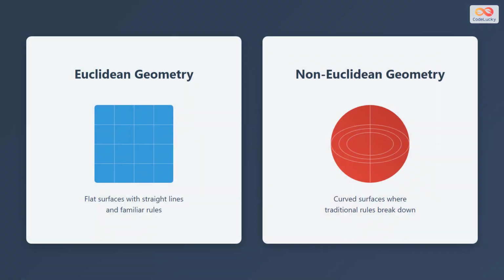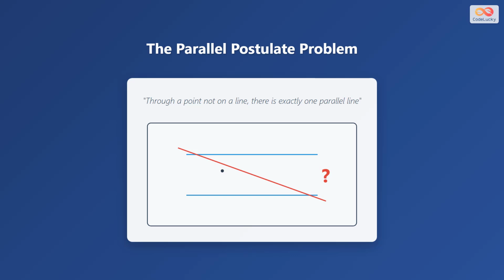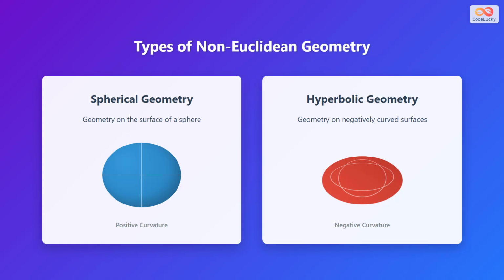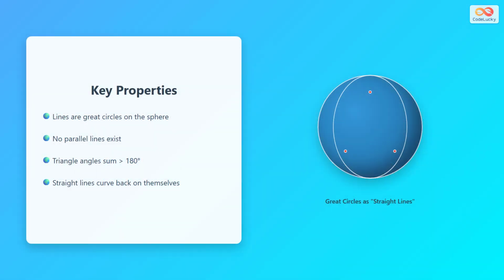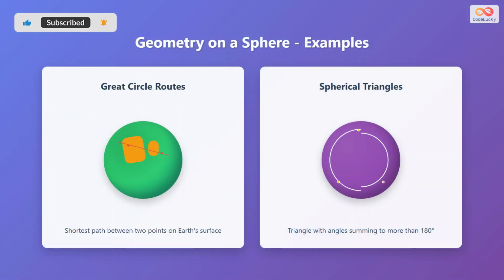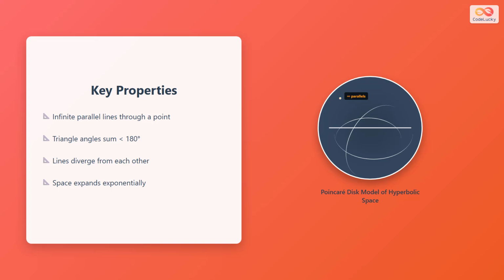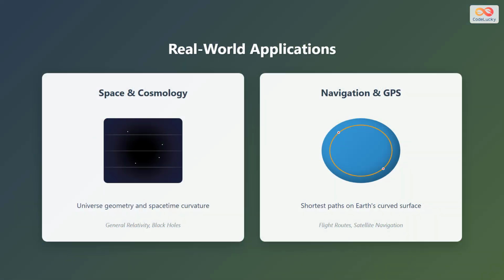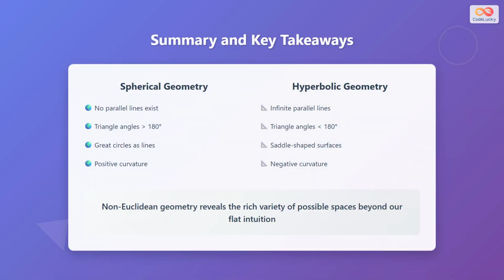🤯 Beyond Flat: Introduction to Non-Euclidean Geometry for Beginners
Dive into the mind-bending world of Non-Euclidean Geometry! 📐 This video is your ultimate beginner's guide to understanding spaces beyond the flat surfaces we're used to. Forget everything you thought you knew about parallel lines and triangles! 😜

We'll explore the fascinating differences between Euclidean and Non-Euclidean Geometry, unravel the mysteries of the parallel postulate, and introduce you to the key types of Non-Euclidean spaces: Spherical and Hyperbolic.🌍 You'll discover how geometry behaves on curved surfaces and what makes these spaces so unique.

Get ready to challenge your spatial intuition and unlock a new perspective on the universe! ✨ We'll cover real-world applications in cosmology and navigation, showing you how Non-Euclidean Geometry shapes our understanding of space and time. This video provides simplified explanations perfect for anyone curious about math, physics, or the nature of reality.

Chapters:
00:00 - Non-Euclidean Geometry
00:19 - Euclidean vs Non-Euclidean Geometry
00:47 - The Parallel Postulate Problem
01:14 - Types of Non-Euclidean Geometry
01:37 - Spherical Geometry Fundamentals
02:10 - Geometry on a Sphere - Examples
02:39 - Hyperbolic Geometry Fundamentals
03:11 - Hyperbolic Surface Properties
03:35 - Real-World Applications
04:05 - Summary and Key Takeaways
04:39 - Outro